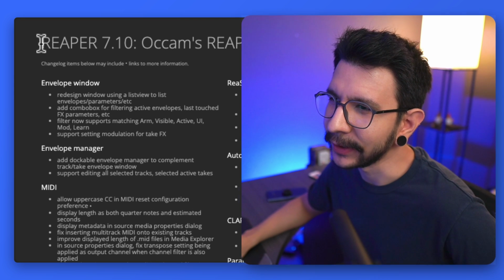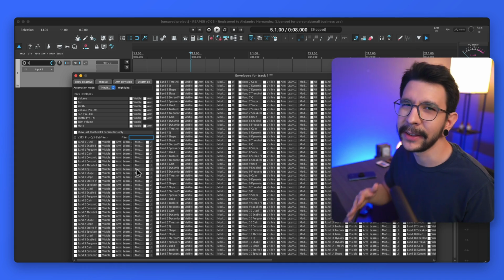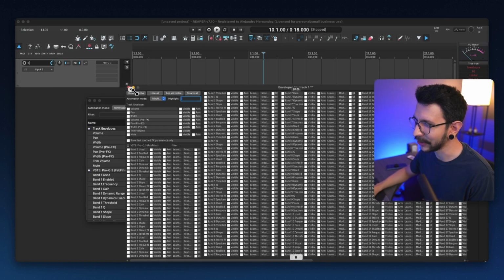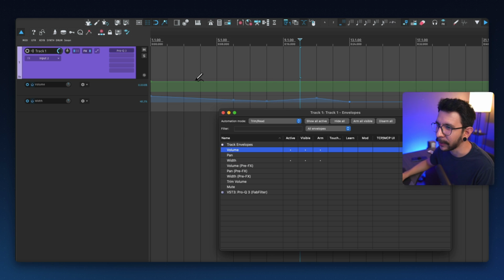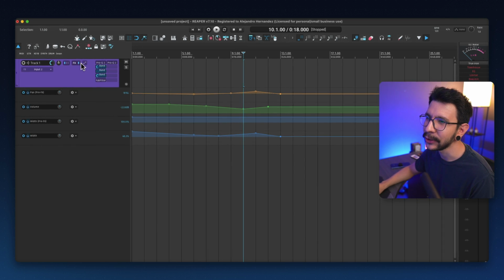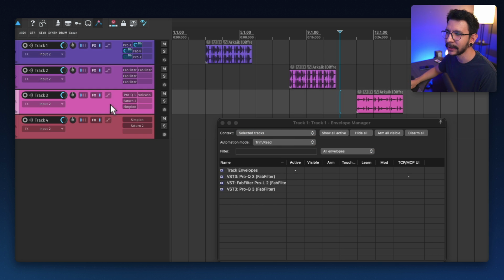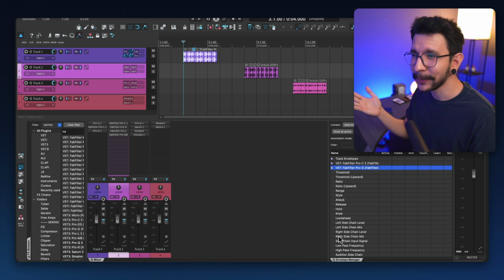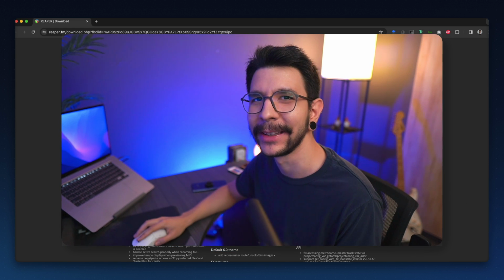New design in REAPER v7.10?!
Checking out the new Envelope Window design and the Envelope Manager in REAPER v7.10.
Very happy to see the UI getting some love in this update 🤩

📙 FREE REAPER eBook (all you need to setup REAPER right)

🐣 Second channel (I upload more frequently, but with less video editing effort)

🚀 CONNECT

🕹 Chapters:

00:00 First impressions
02:05 Exploring the new design
03:56 Setting a default view
04:26 The new envelope manager window
05:30 You can dock it!